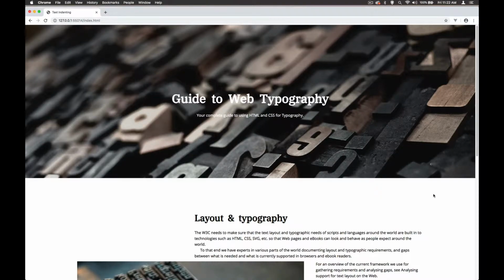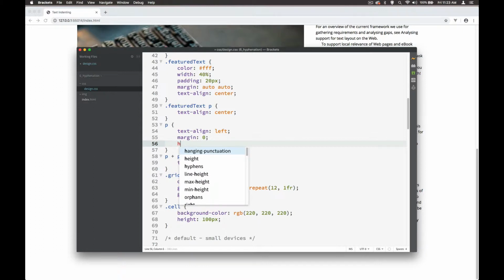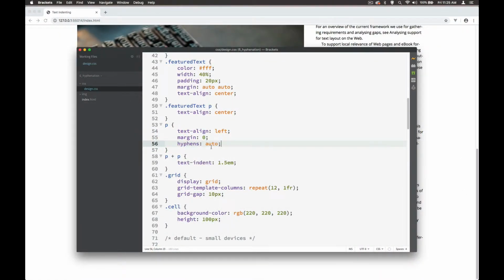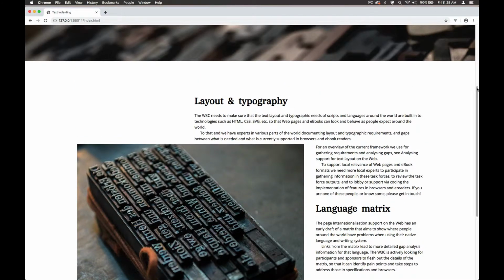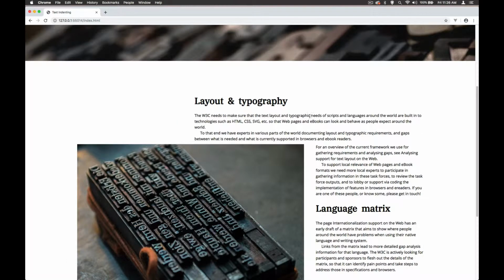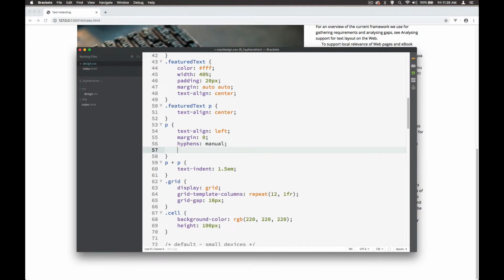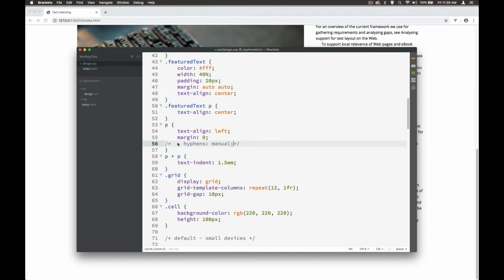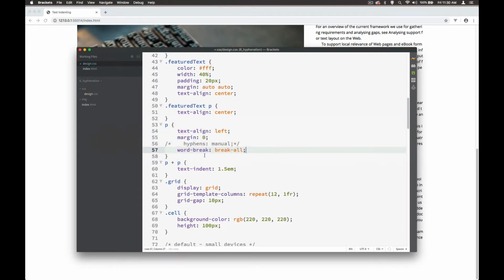6 Type hyphenations | Web Typography Guide